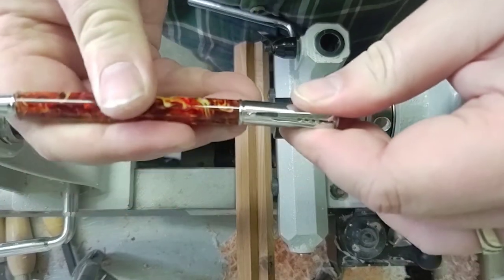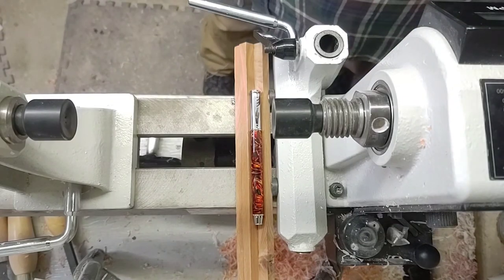Flaming Graffiti Blank in Editor Frixion Converted Pen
Had a customer request for a pen that looked like it had flames in it. I used the Zac Higgins Graffiti blank method to cast up this blank and made a beautiful Editor Pen with Frixion ink refill.